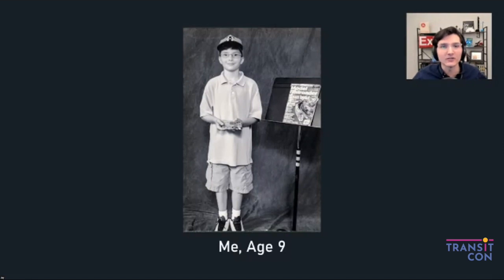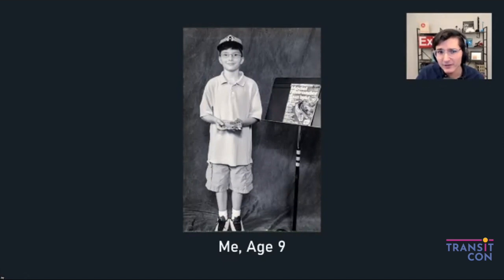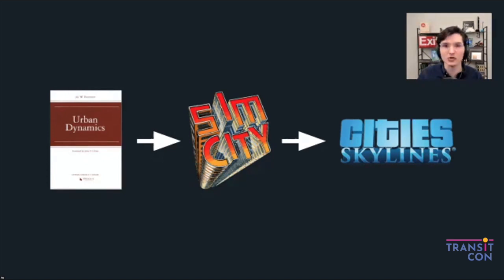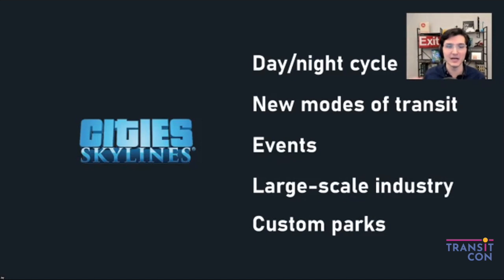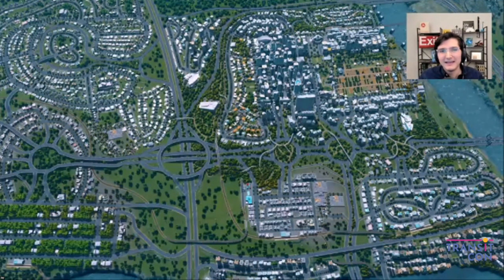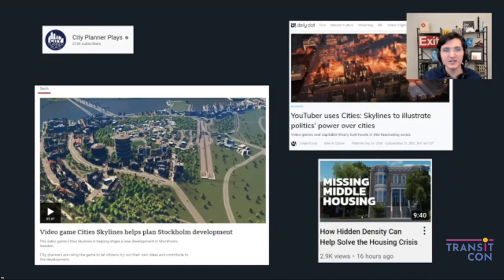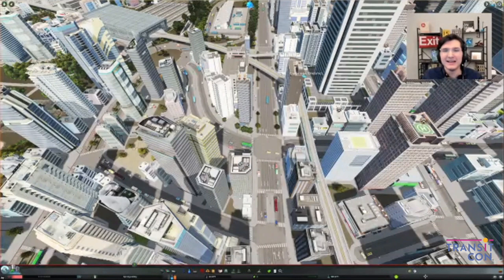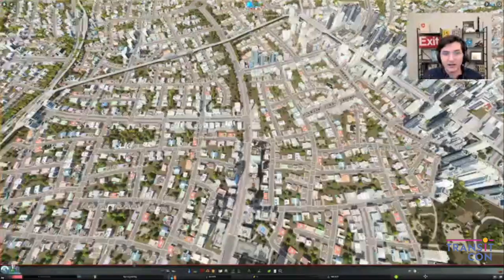Take your Day Job Home with Cities Skylines - Jay Sathe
Ever wish you didn't have to deal with NIMBYs, politicians, or EIRs? Cities Skylines may be the perfect tool to unleash your inner Robert Moses (but in a good way). With brand new updates and PC mods fleshing out public transit more than ever, it may be the perfect time to jump in, or at least get a crash-course in what to do before jumping back in.